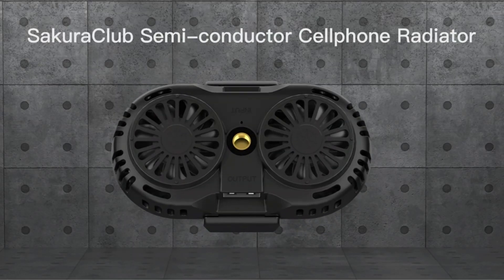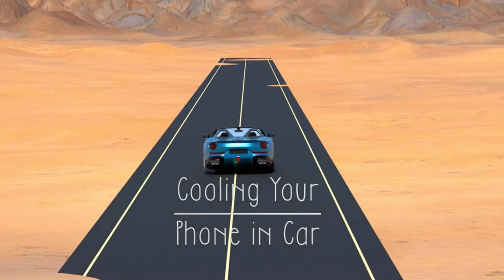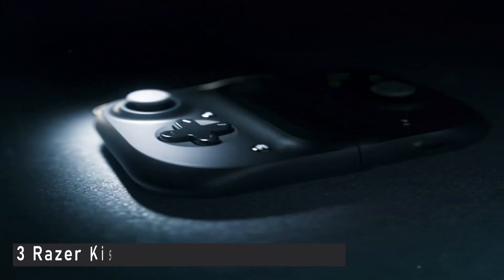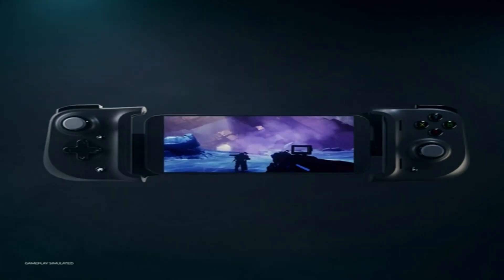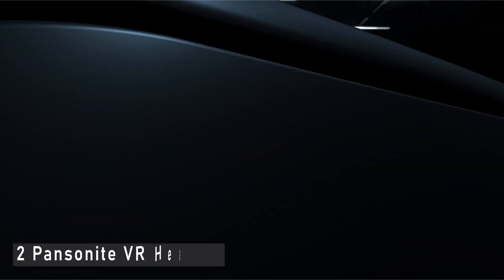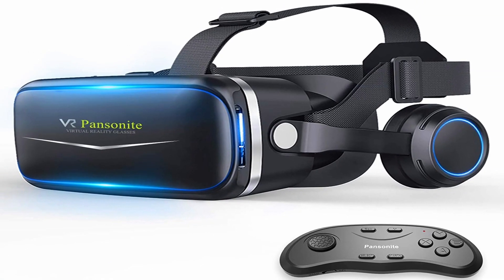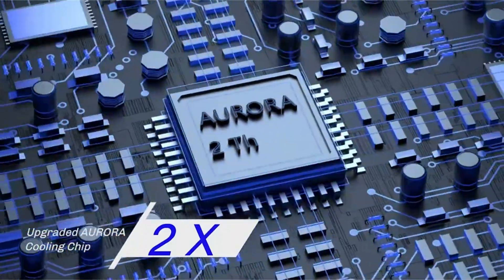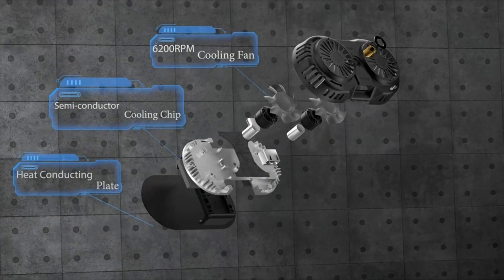Top 3 Best iPhone Gaming Accessories 2022!✅🔥🔥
Welcome beautiful people, Let's talk about the Best iPhone Gaming Accessories 2022! I have made a list of the Best iPhone Gaming Accessories which will help you decide which one to choose.

I have prepared this video guide for the Best iPhone Gaming Accessories to give you the ins and outs to help you make the right choice. So let's get started.
I'm delighted to present to you the Cool iPhone Gaming Accessories that you should purchase right now. The mobile gaming industry has grown exponentially over the years, and the iPhone is widely regarded as providing the best gaming experience. It's portable, lightweight, and capable of running the most diverse games imaginable, including some of the best independent titles.
Assume you previously played games on a gaming console and struggled to adjust to the touchscreen environment of mobile gaming. The Razer Kishi Mobile Game Controller Gamepad for iPhone will solve your problem in that case. This device transforms your iPhone into a gaming console, so you don't notice the difference between playing with a controller and playing on your iPhone. This one-of-a-kind product works with hundreds of popular mobile games, including Call of Duty Mobile, Fortnite, Minecraft, Genshin Impact, emulators, and many others.
It is also compatible with leading cloud gaming services such as Amazon Luna, GeForce NOW, Xbox Game Pass Ultimate, Stadia, and Steam Link, allowing it to be used for both mobile and cloud gaming. Improve your in-game aim and movement control by using the clickable analog thumbsticks, which provide more accuracy and tactile feedback, as well as the performance buttons and d-pad, which provide precision input.

AllCasesHere is a participant in the Amazon Services LLC Associates Program, an affiliate advertising program designed to provide a means for sites to earn advertising fees by advertising and linking to Amazon.com. As an Amazon Associate, I earn from qualifying purchases.